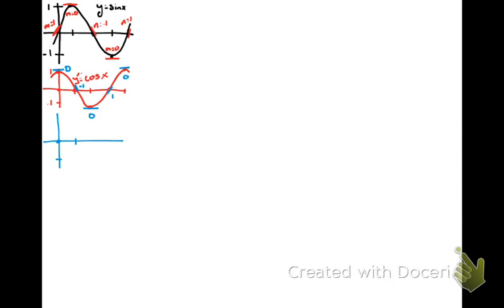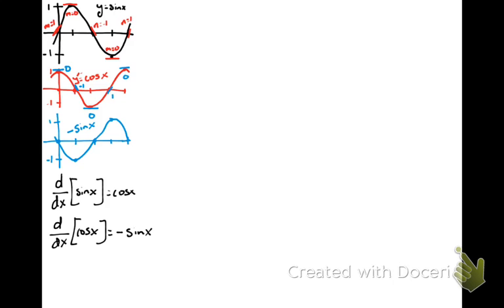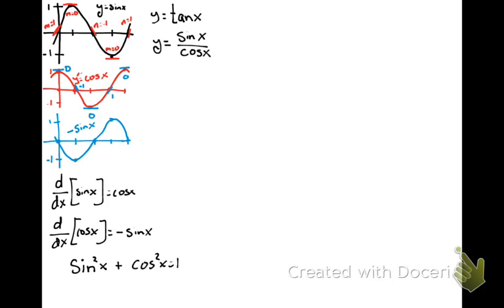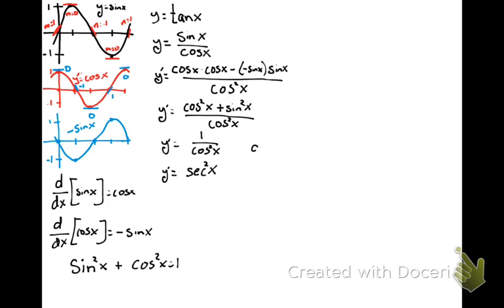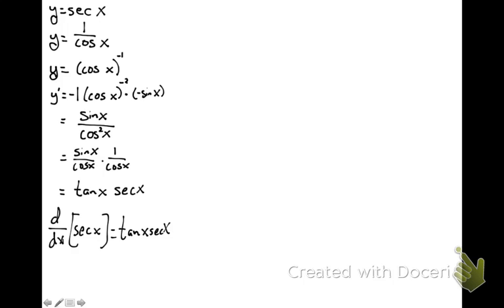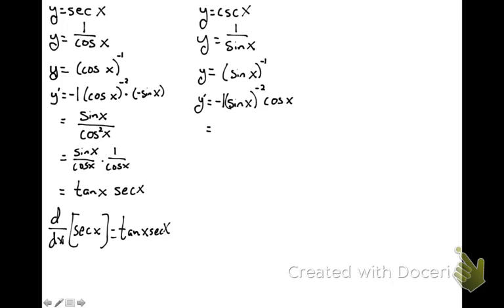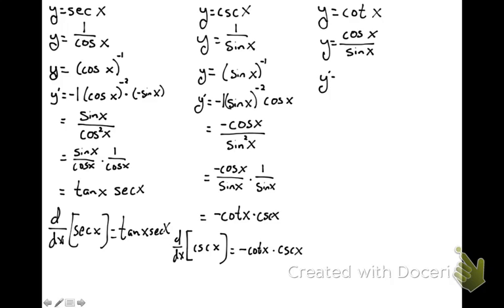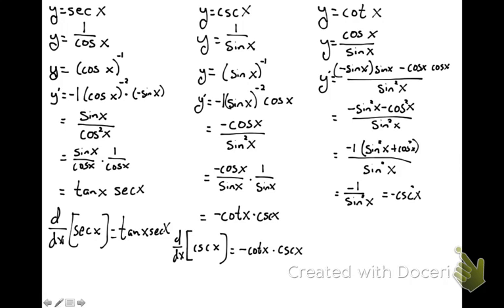Differentiation of Trigonometric Functions